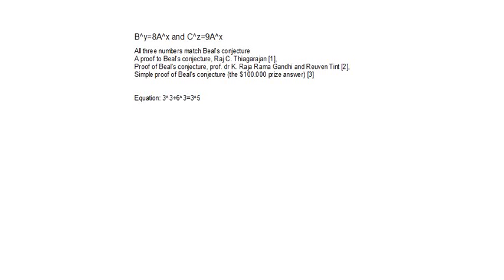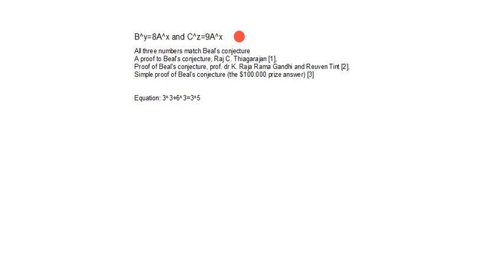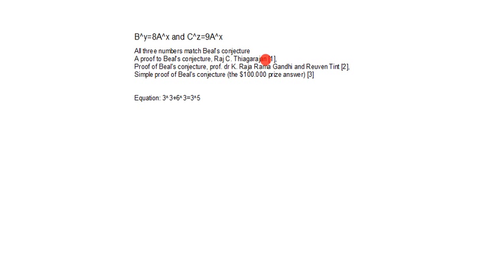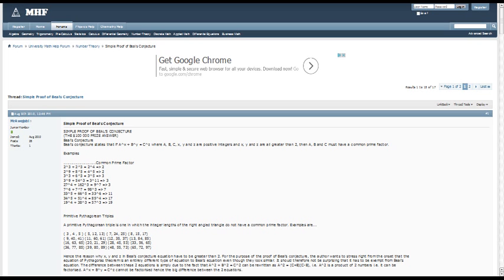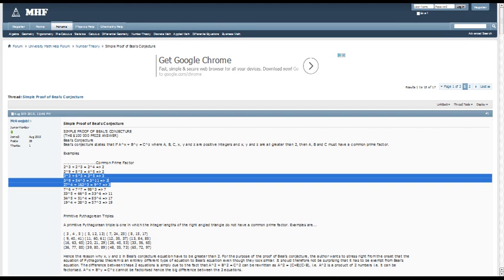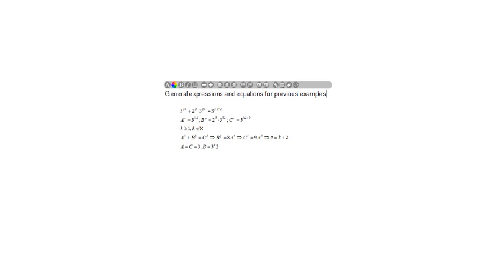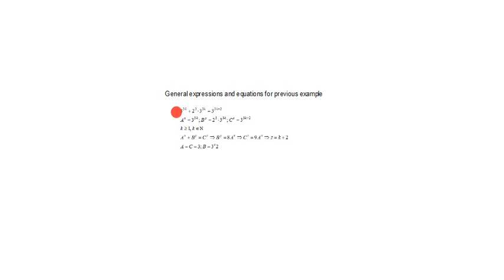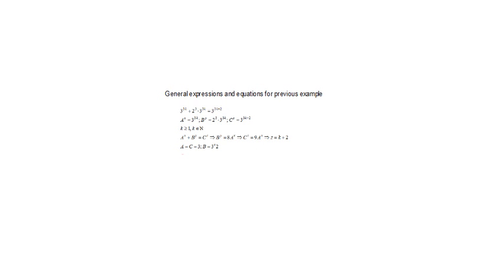Simple proof of Beal's conjecture (A and C are equal numbers)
This video is about simple proof fo Beals conjecture where are equalities B^y=8A^x and C^z=A^x. Numbers A is always equal to number C and value of these 2 numbers are 3. First example in video was represented in several paperworks about Beal's conjecture. Example of equation mentioned in this video is on the following . Second example of equation mentioned in this videois on the following
Third example of equation mentioned in this video is on the following . In this video there are also general expressions and equations where numbers A and C are equal. This number is also a Common multiple factor and it's value is 3.The value of number B depends on power of number A( number x). Number of possible solutions depends on the powers of numbers A, B and C. Numbers of possible solutions for every equation depends on these equations (see link from 2:26).